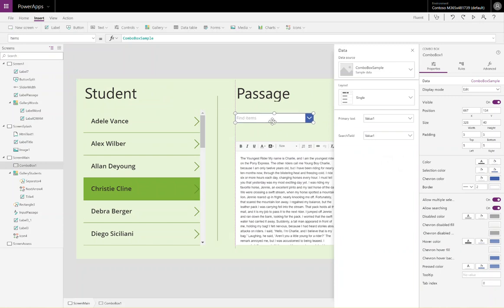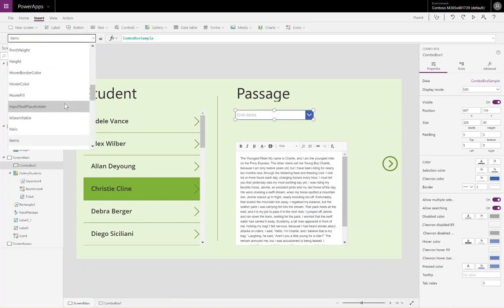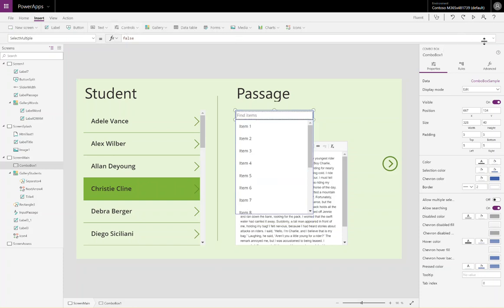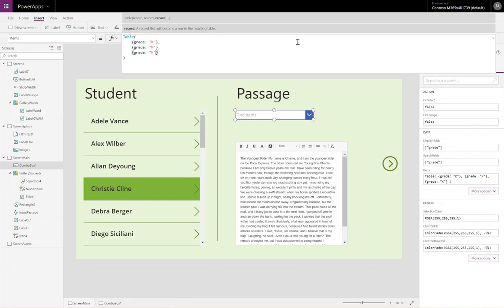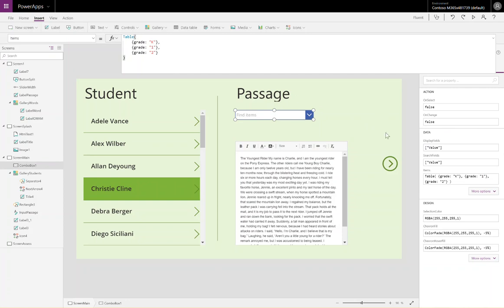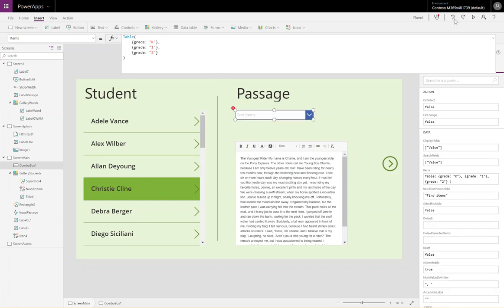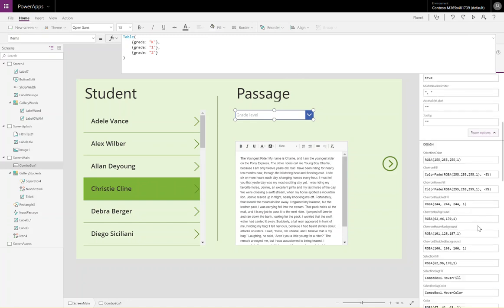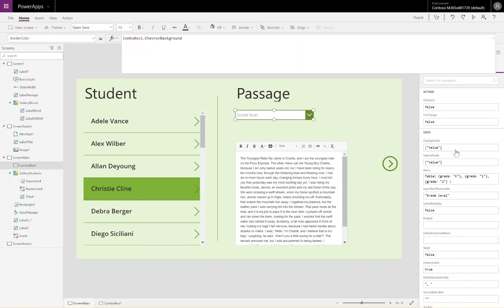Fluent - 8 - Create an ad hoc Table